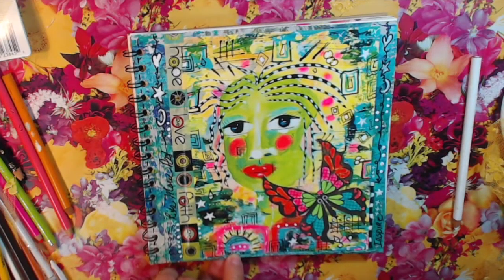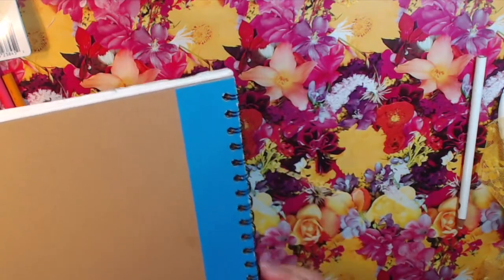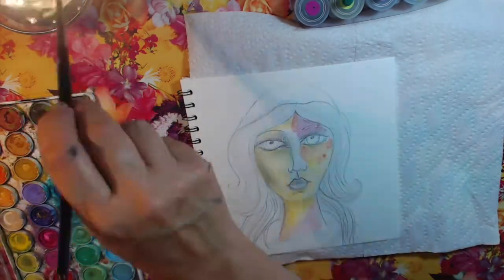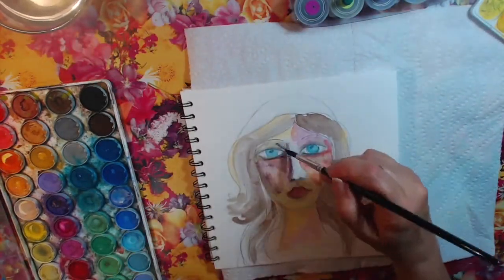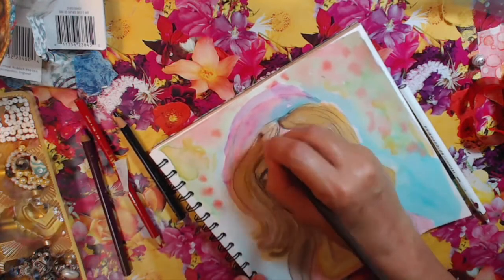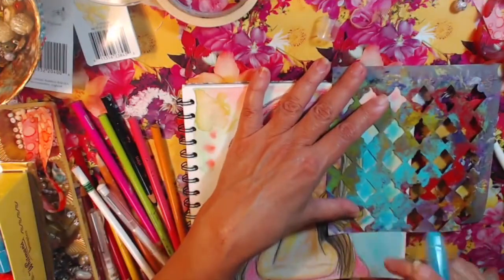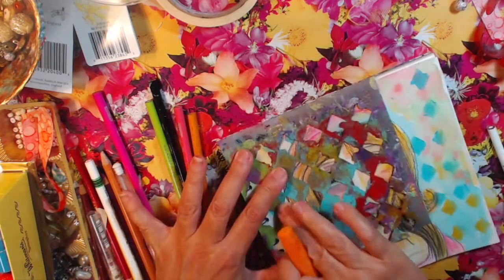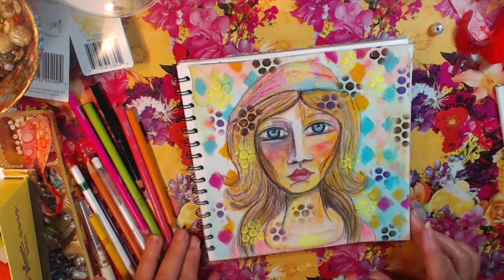Watercolor Journal & First Painting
This is a short video showing my newest watercolor journal and how I painted my first watercolor painting… Which actual turned out to be a mixed media painting… I hope you enjoy… Peace & Love ❤️